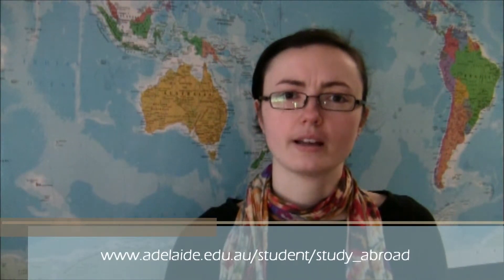Study Abroad & Exchange: When should I start planning my exchange?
It can take quite some time to plan an exchange, especially if you're doing more than just electives overseas. The first step in the process is to have a look on the Adelaide Abroad website and download the general information guide. This will give you all of the steps and what you need to do to plan your exchange, and then you can come and see myself in the Undergraduate Hub or Belinda in the Postgraduate Hub. There is also more information on the Undergraduate Professions Hub website for undergraduate students or the Professions Postgraduate Hub website for postgraduate students. Remember, that usually it takes around about 6 months to plan an exchange from when you first decide to go to when you actually get on the plane, so make sure you are planning early in your degree.